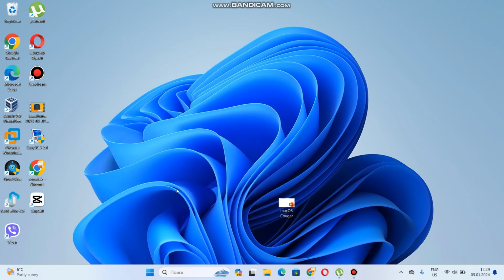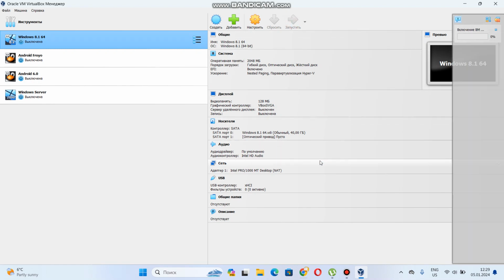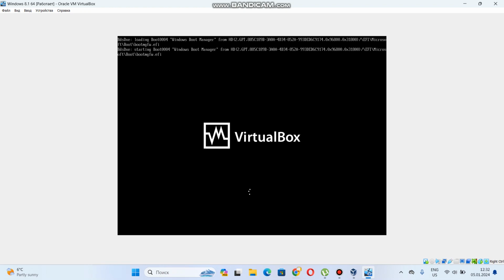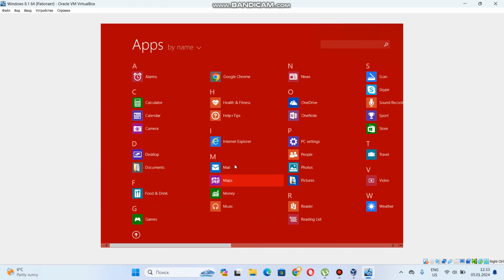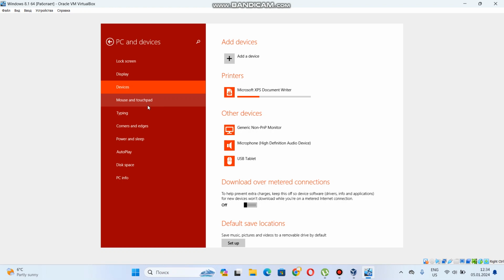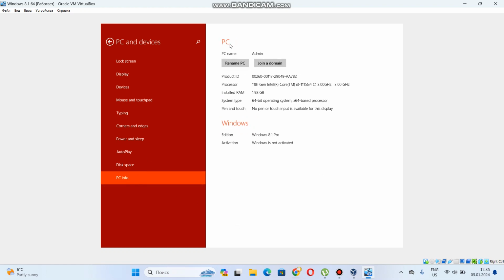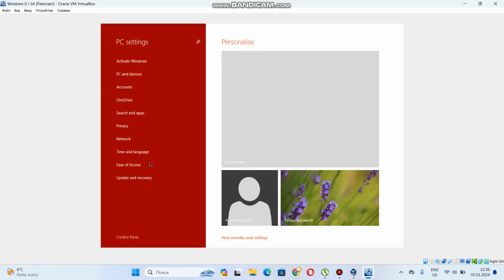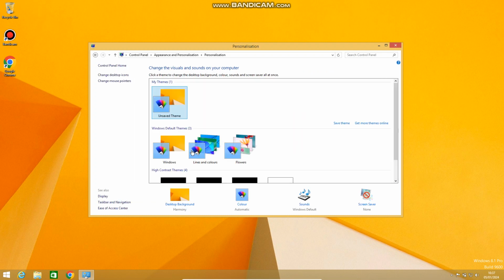(With Voice/Cringe) Installed Windows 8.1 on VBox!